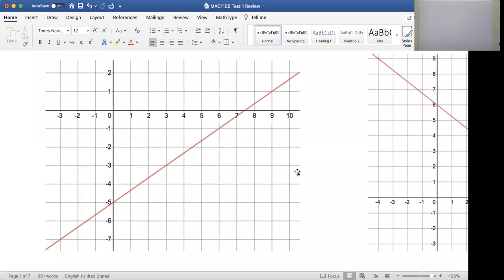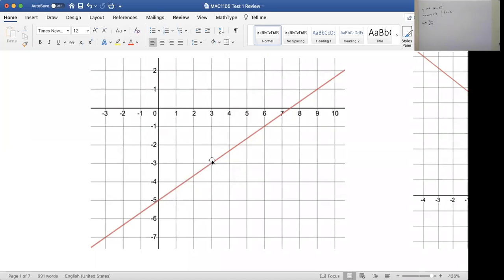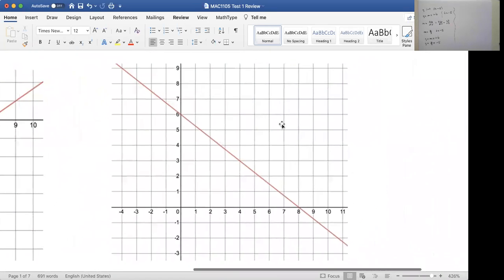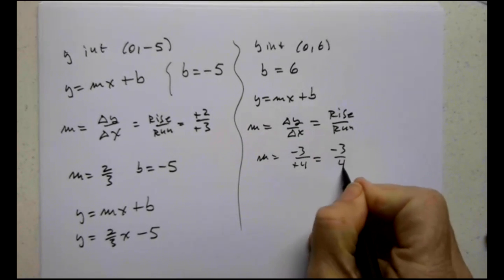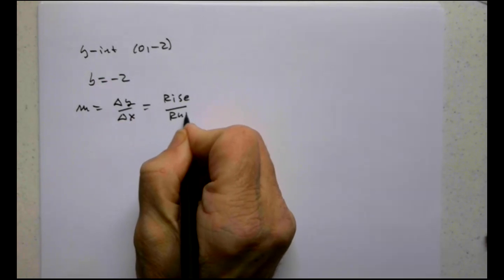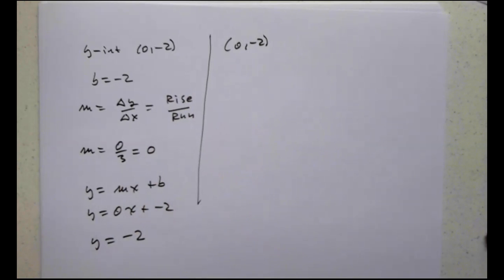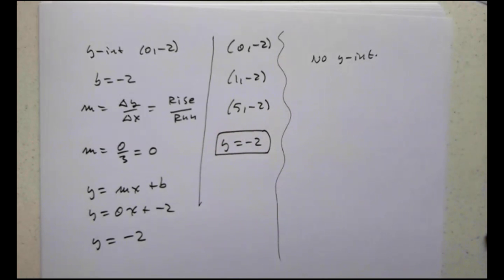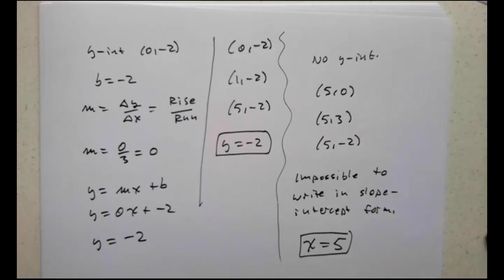Given Graphs, Find Equations of Lines